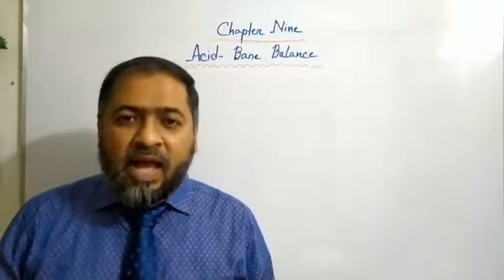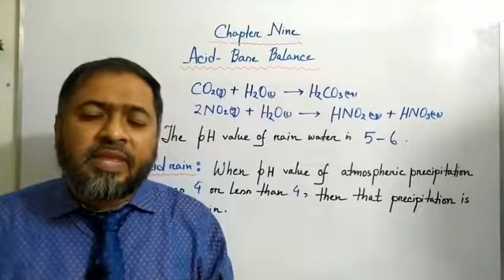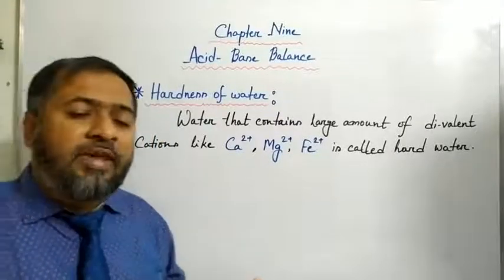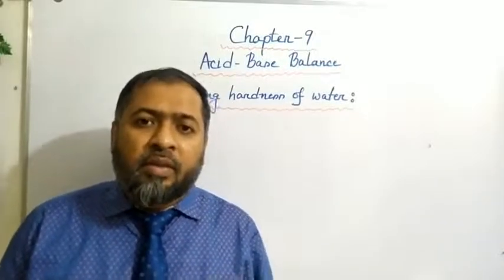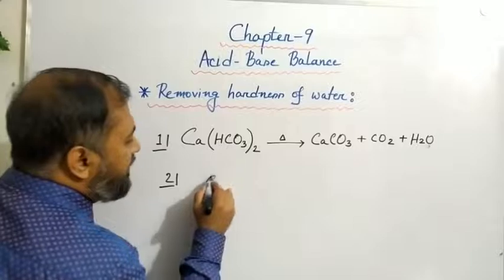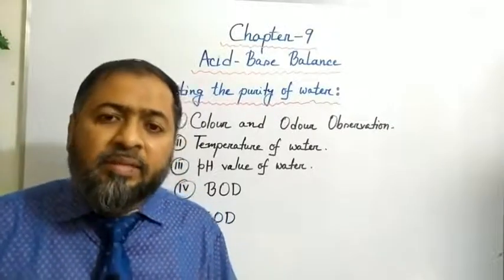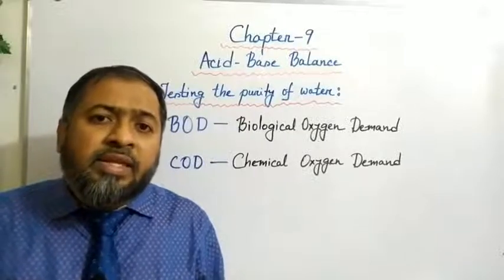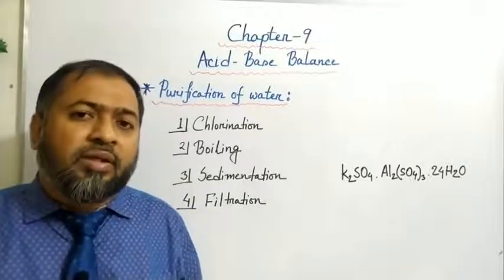January 19, 2021